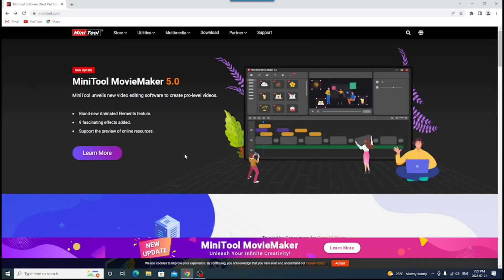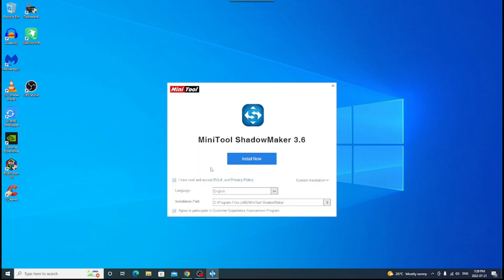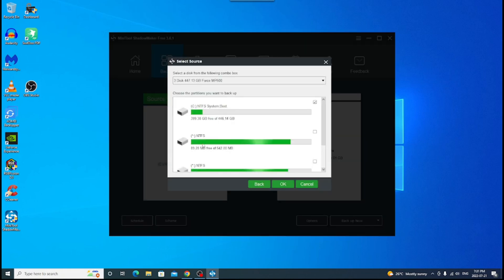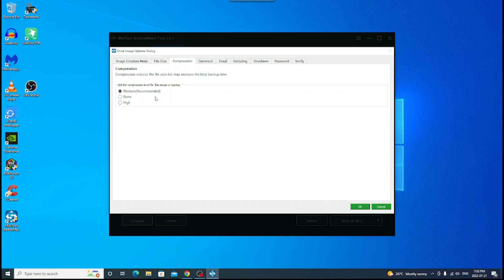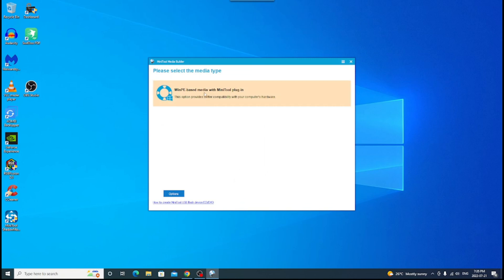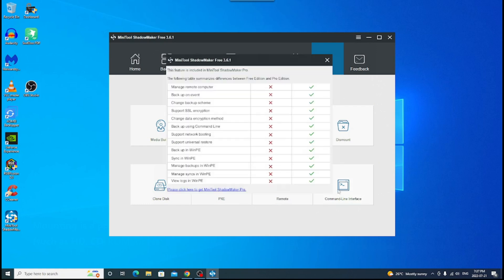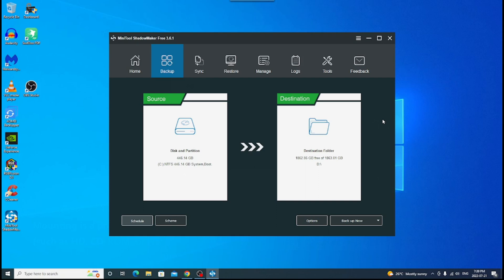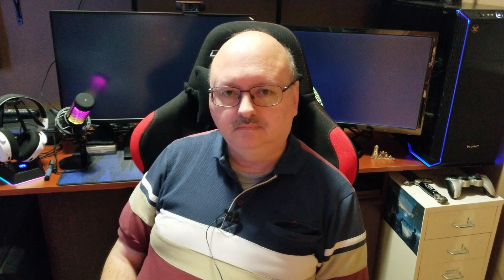MiniTool Shadowmaker 3.6 Backup Software Review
Your always having someone tell you to backup your important picture, files or other data. This will help you do that. Enjoy!        Link to MiniTool ShadowMaker
00:00 Intro
01:04 Introduction to MiniTool Products
01:25 Downloading & Installing MiniTool ShadowMaker
02:01 Basic Reasons to Use ShadowMaker Software
02:40 Downloading and Installing the ShadowMaker Software & Custom Install
03:52 Talking about the Software Features
04:26 How to use the Software
09:25 Cloning Software Feature
12:23 Operating System Support
12:36 Different License Versions
14:51 Conclusion